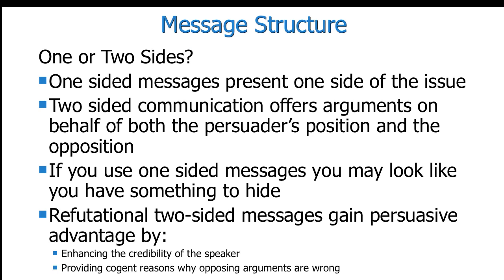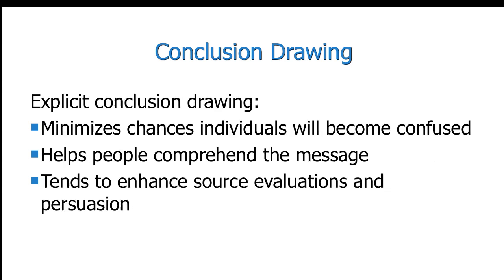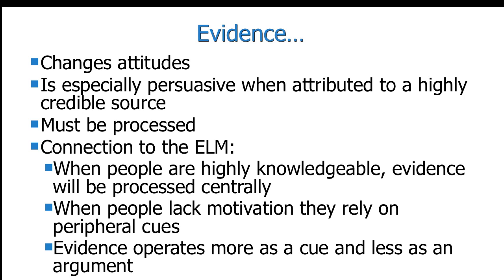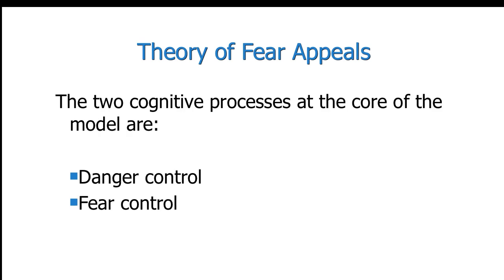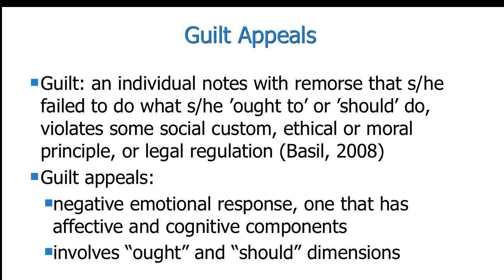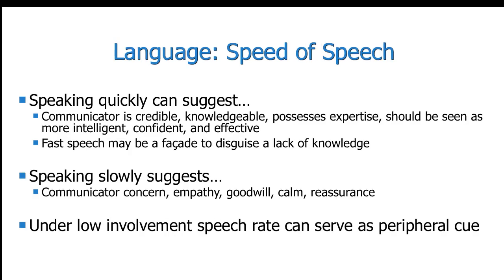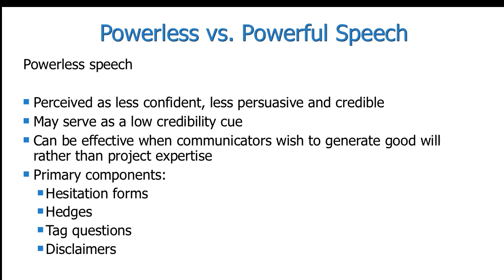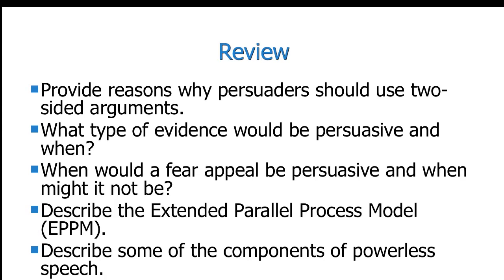7 Persuasive Message Factors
Persuasive Message Factors

Understanding the Message
Message Structure
Evidence
Fear Appeals
Guilt Appeals
Persuasive Language

Ryan McPherson persuasion course slide casts, working from a legacy edition of:
The Dynamics of Persuasion: Communication and Attitudes in the 21st Century
by Richard M. Perloff